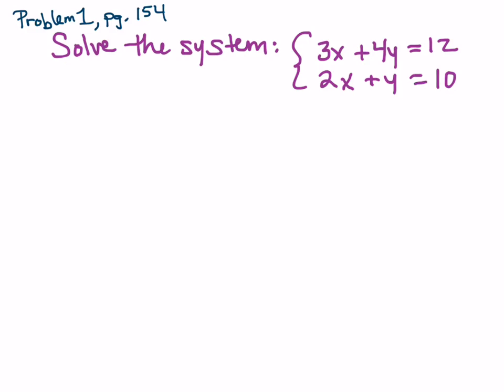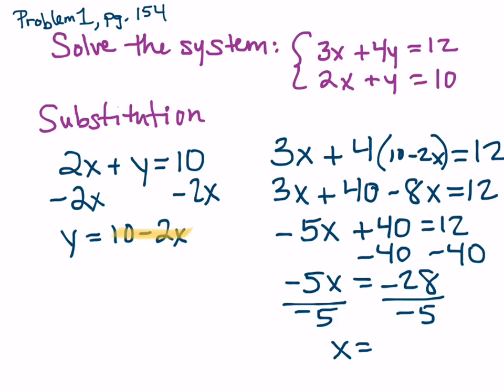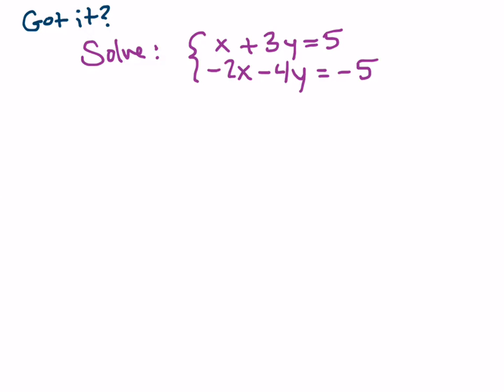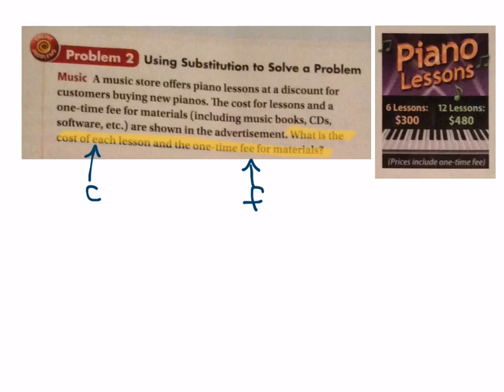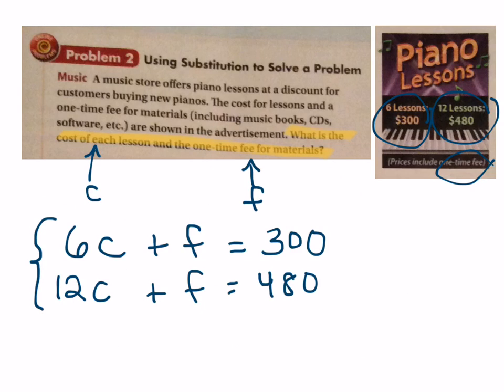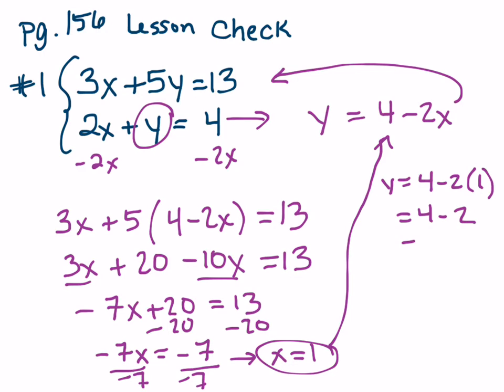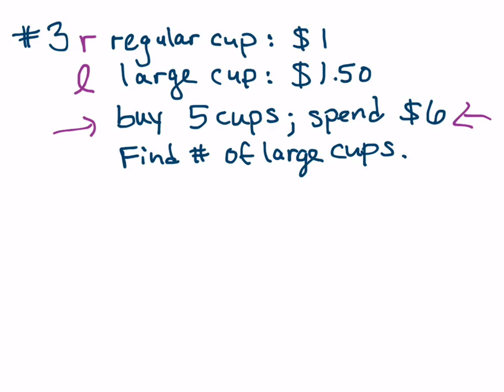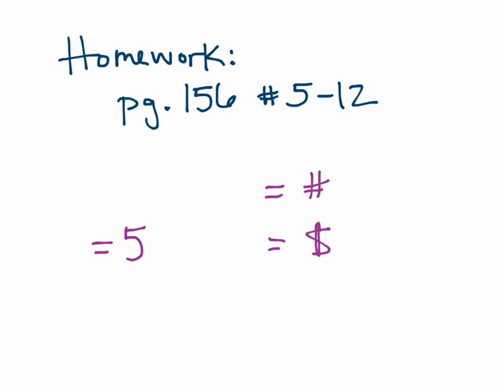Solving Systems of Equations by Substitution